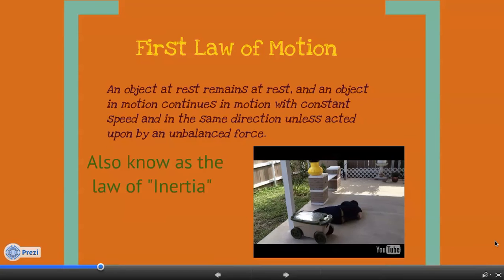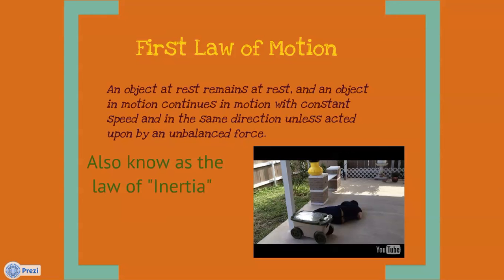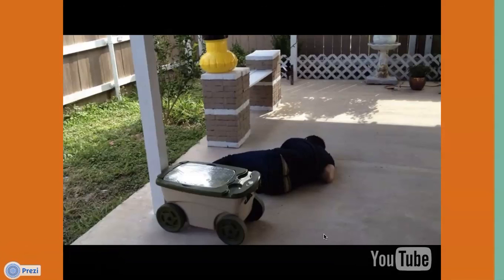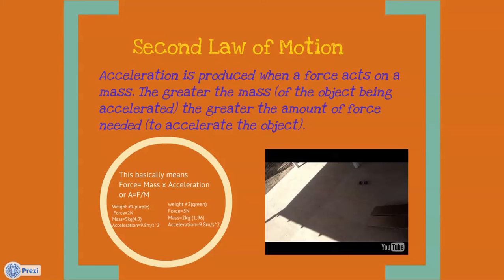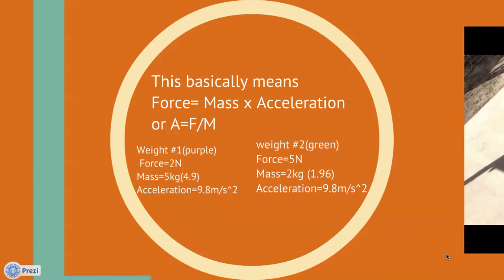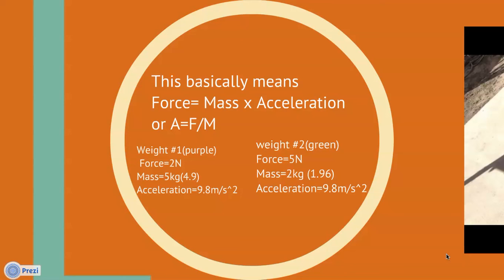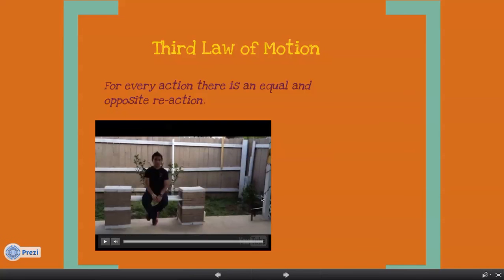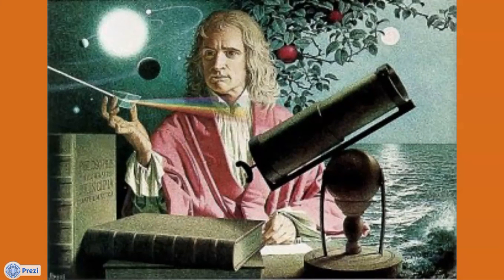Newtons 3 Laws of Motion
Physics 4th pd. Mr.Ybarra